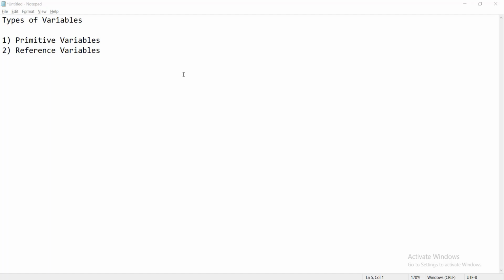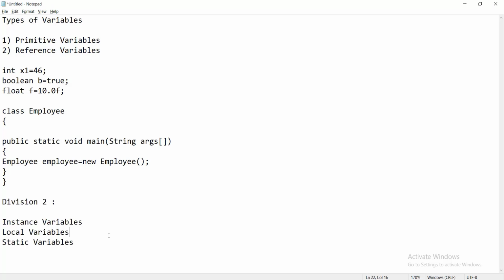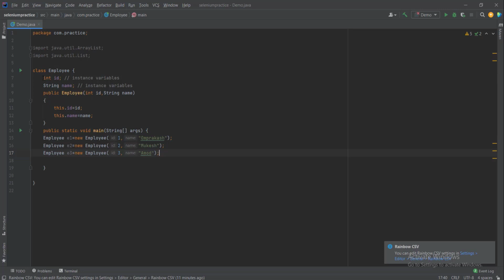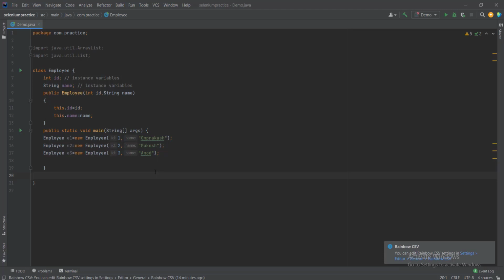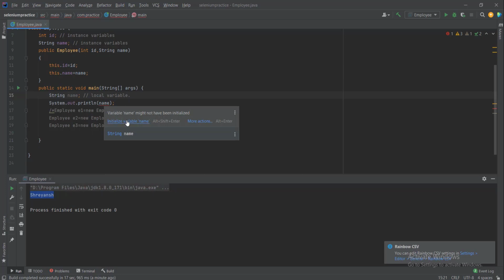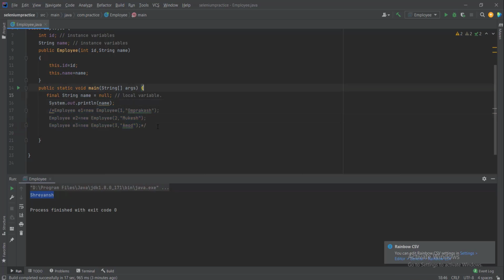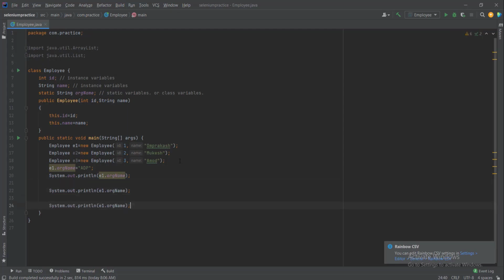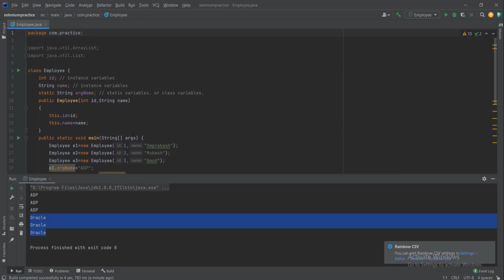Types of Variables in Java